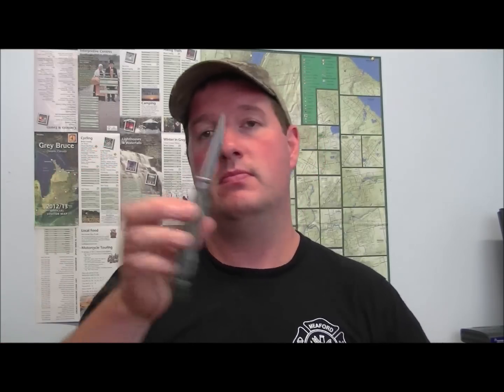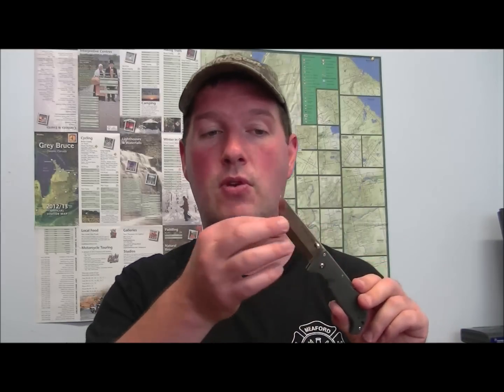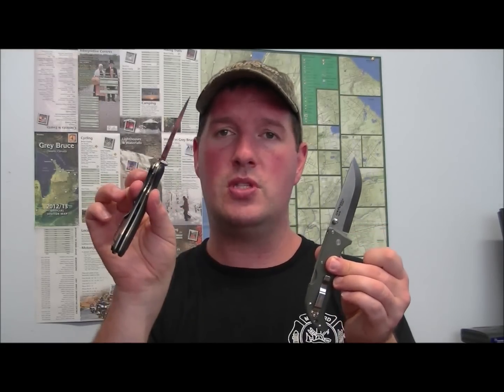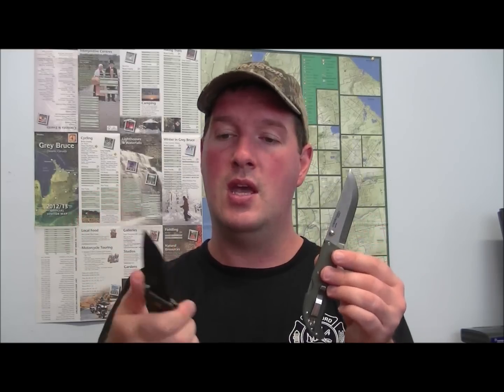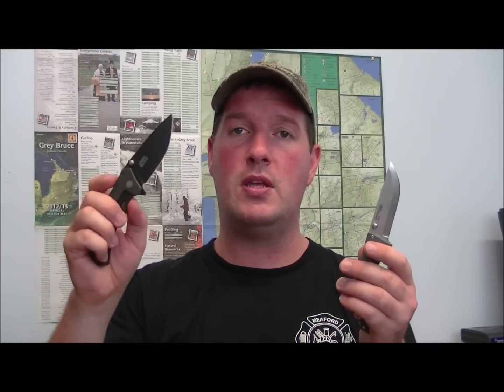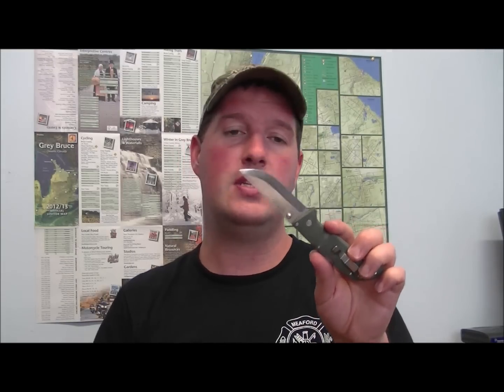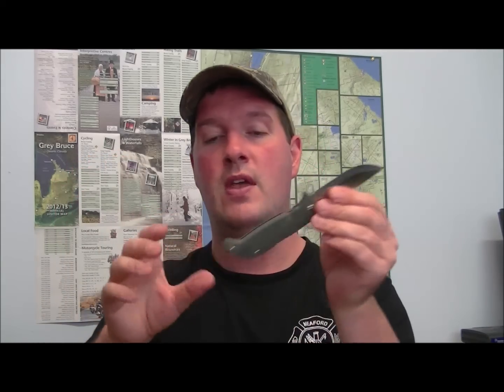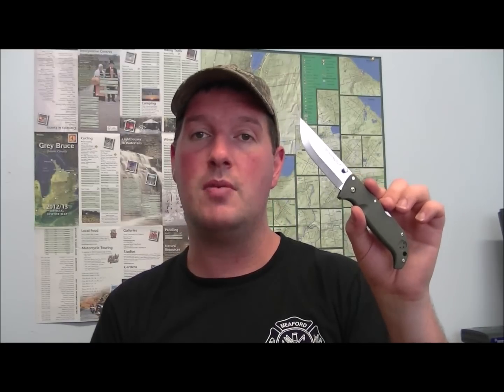Cold Steel Finn Wolf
Budget friendly scandi ground folder from Cold Steel